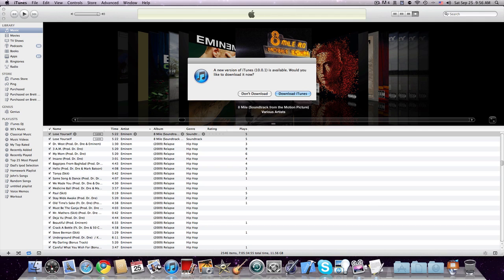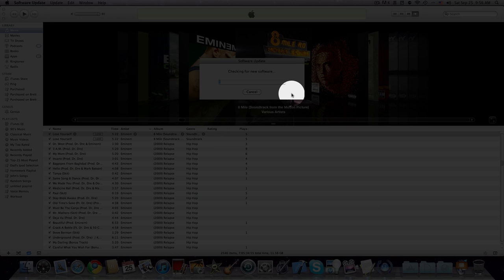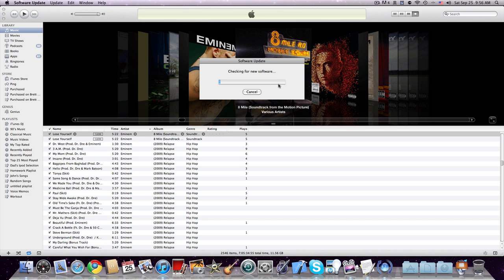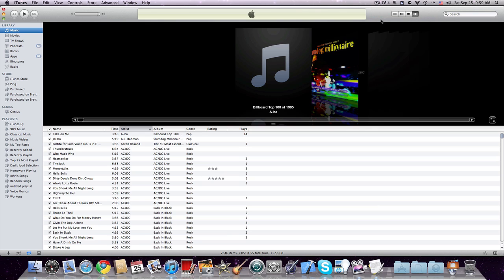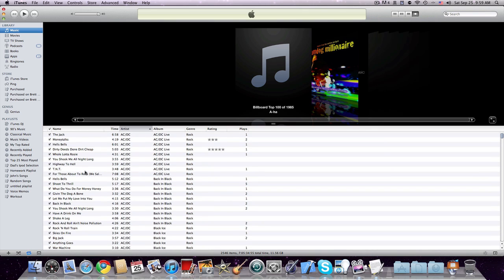Itunes 10.0.1 Review and Jailbreak Update.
This is a review of the new features of itunes 10.0.1 and me stating that it is safe to update if your jailbroken.